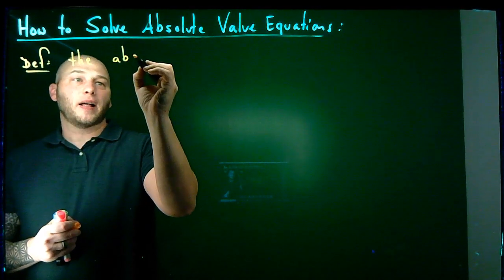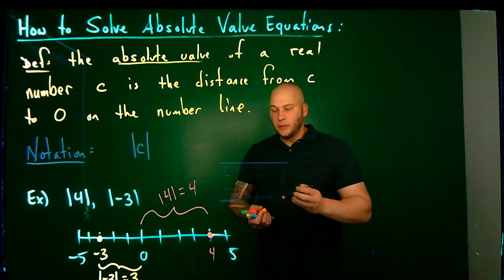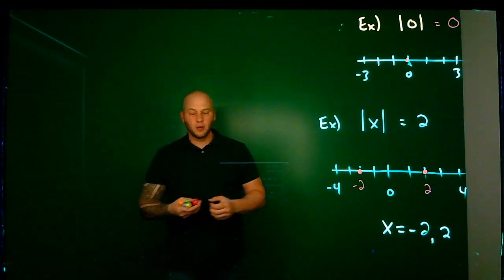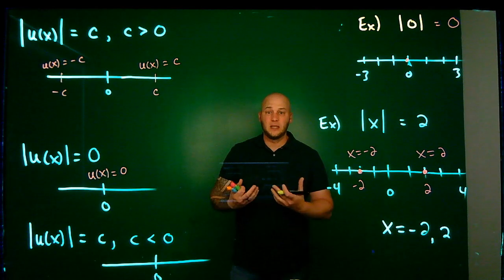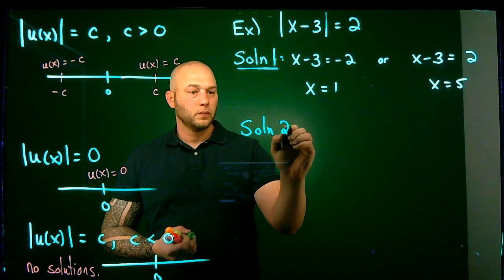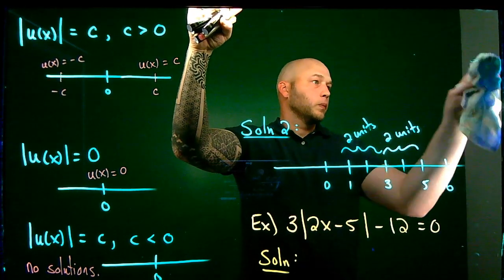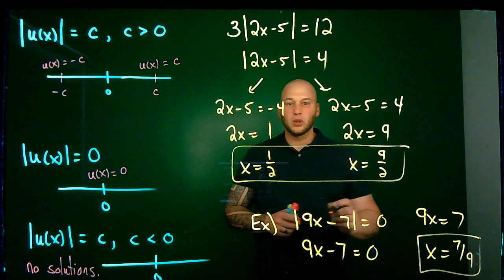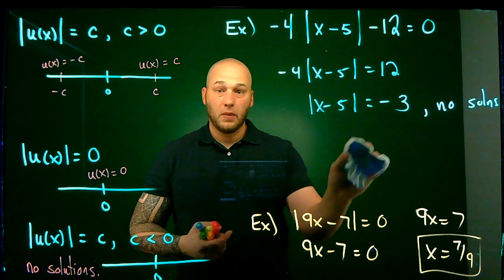How to Solve Absolute Value Equations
In this video I explain what the absolute value of a real number is and how to set up and solve equations that have an absolute value of an expression in them.